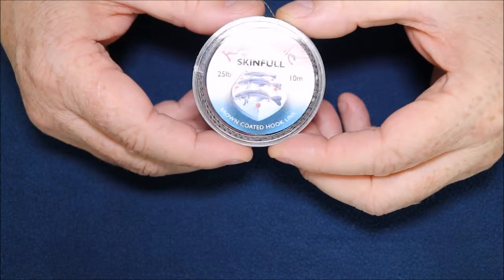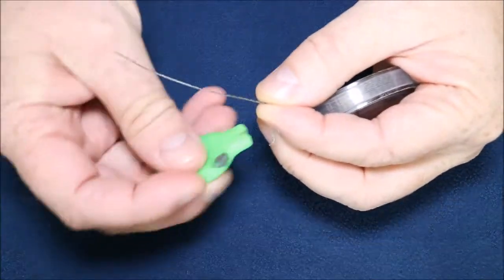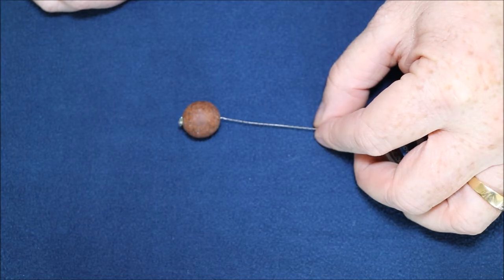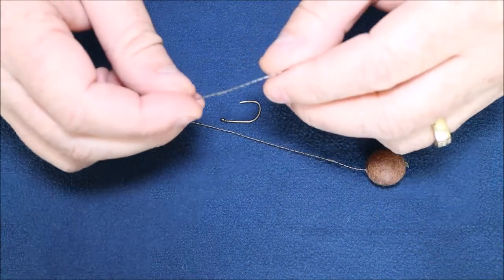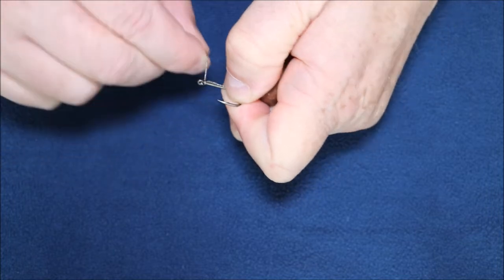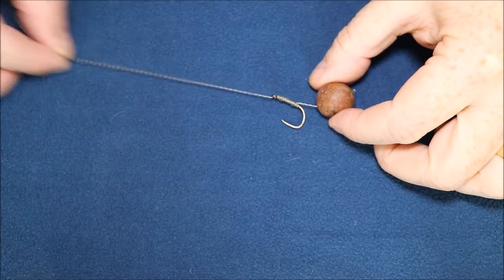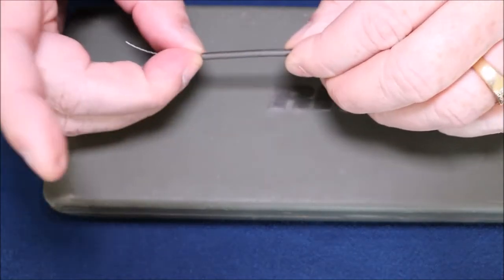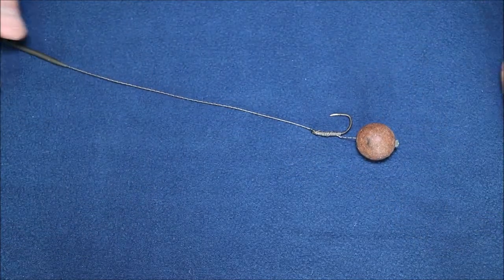Basic Supple Hair Rig - A simple Step by Step guide to all of the most commonly used carp rigs today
Welcome to Carp Rigs Made Simple, your step by step guide to all of the most common rigs used by top anglers today. By watching my simple to follow tutorials you will soon be tying rigs you once thought too complicated to tackle. Thanks and enjoy your new found rig tying abilities.